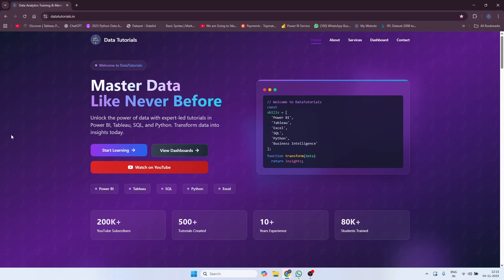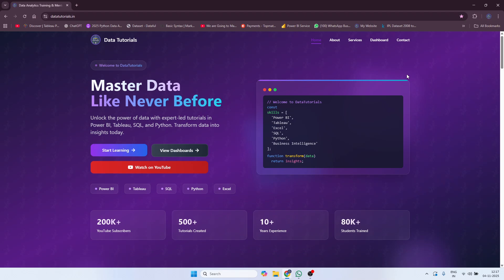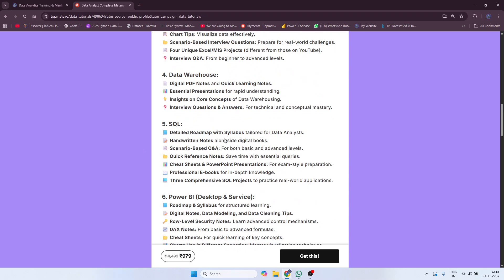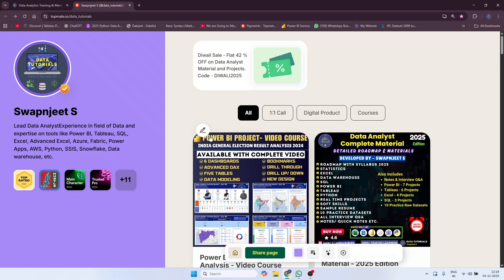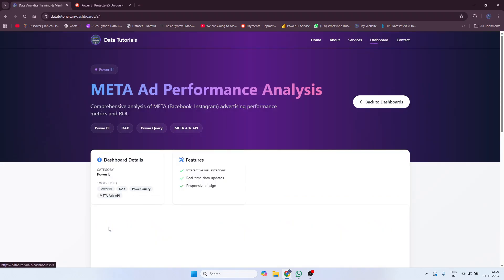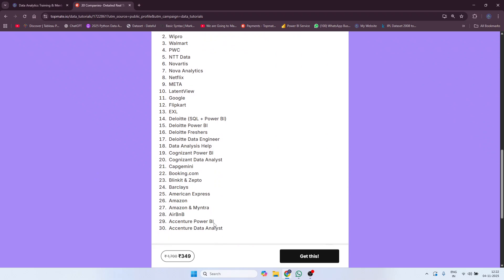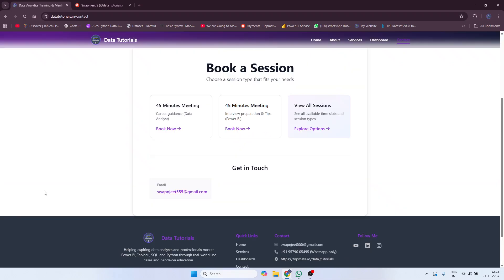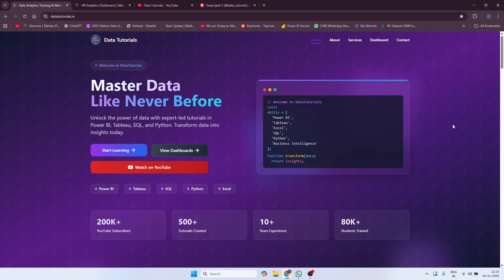My New Website is Live! Explore All Data Analyst Resources in One Place 🚀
Explore my brand-new website — your one-stop hub for all Data Analytics learning! Access Power BI, SQL, Tableau, Excel, and Python projects, materials, and resources — all in one place. 🚀